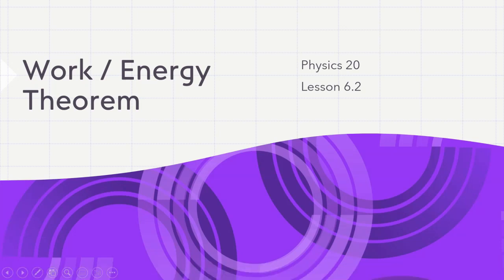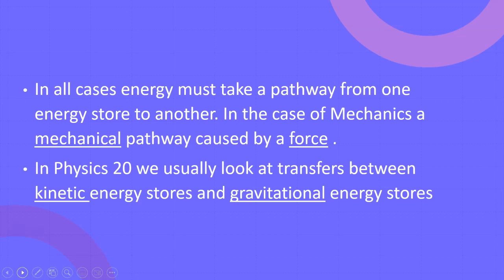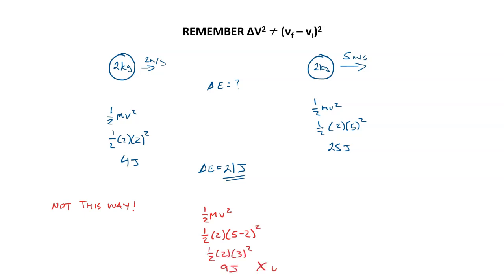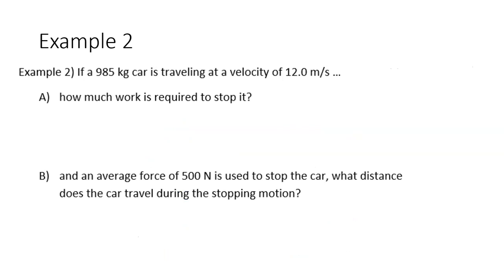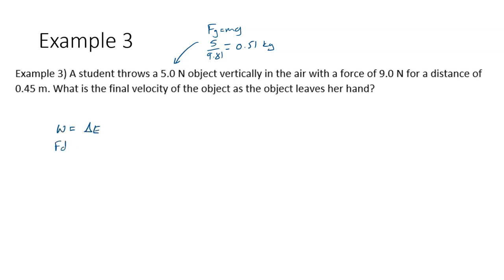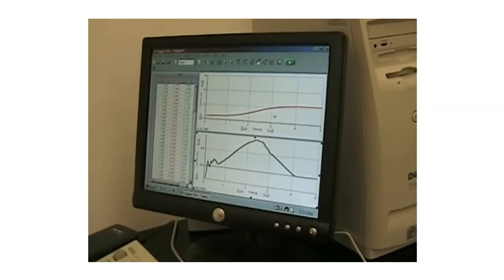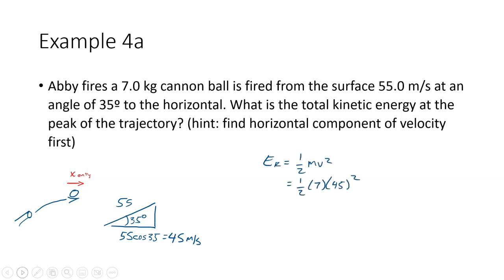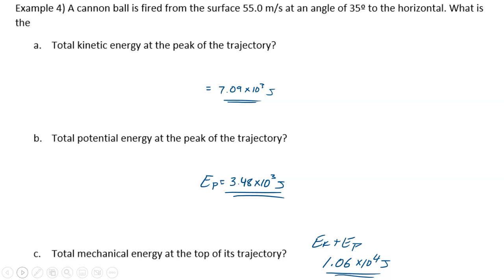Work Energy Theorm (P20 / 6.2)